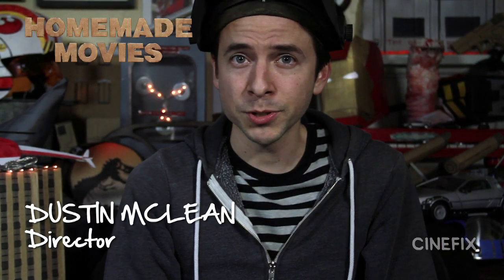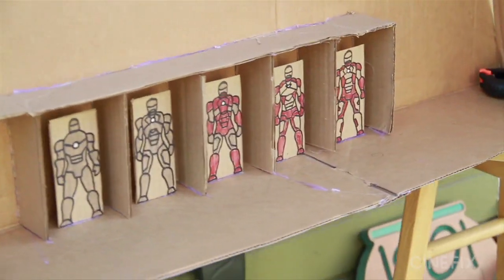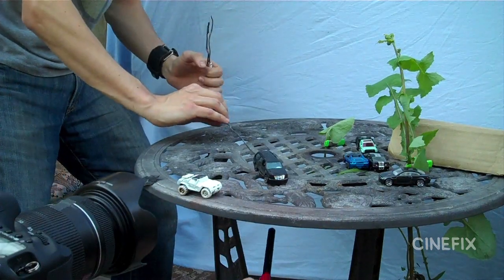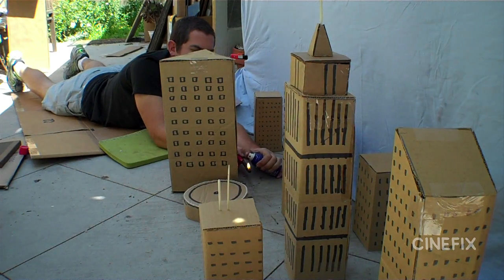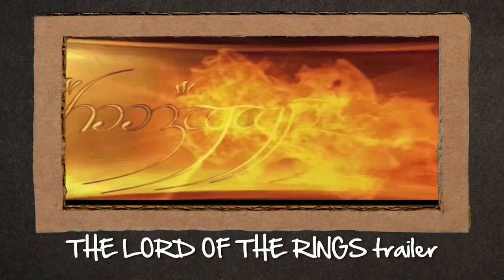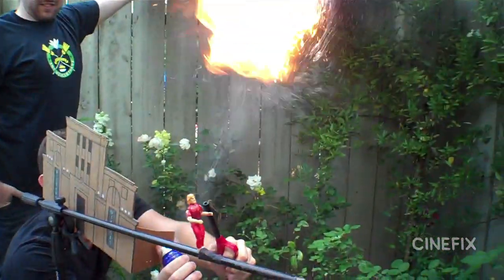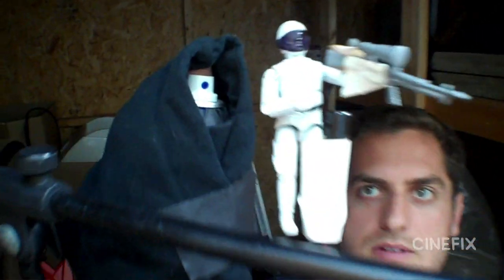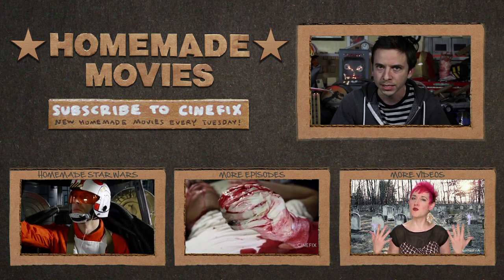Epic Explosions with Homemade Movies!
Watch 'Epic Explosions' to catch the very best fire FX

How do you make blockbuster explosions and FX on a homemade budget? In this special episode, Dustin breaks down the most epic fire FX from Homemade Movies. Can you take the heat?

Homemade Movies serves up creative remakes of your favorite trailers and movie scenes. All videos are exact shot-for-shot remakes created at home without any visual effects. It's "sweded" movie magic from acclaimed director Dustin McLean!

Produced by Jon O'Brien and Dustin McLean
Created by DustFilms